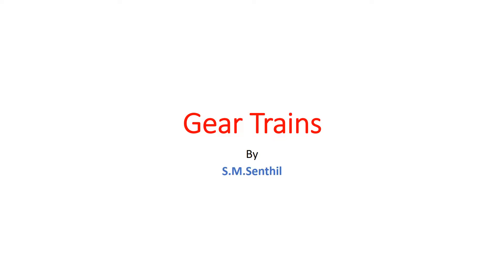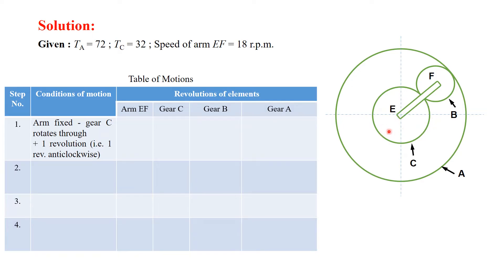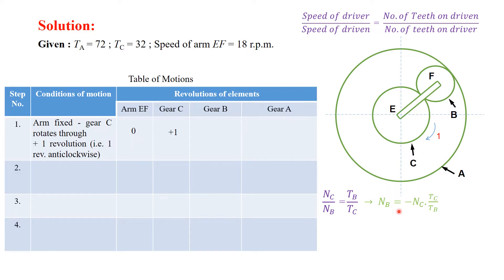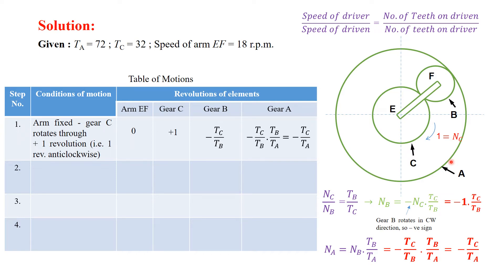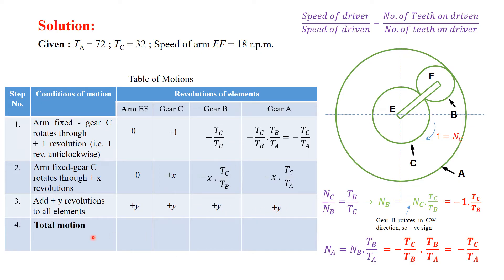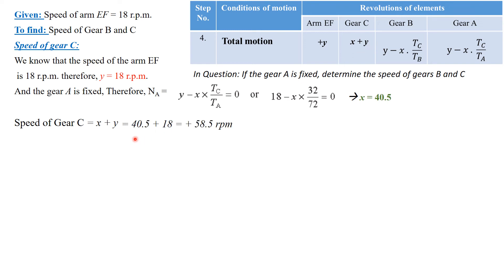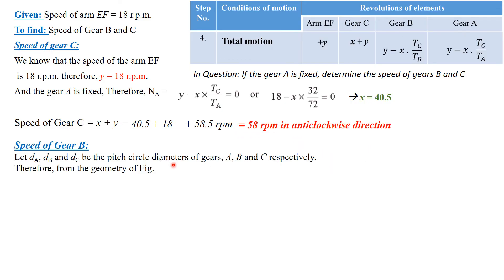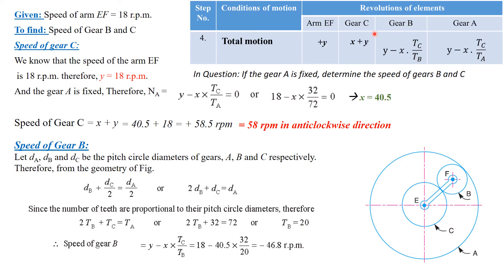Gear Trains - Epicyclic Gear Problem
A simple problem regarding epicyclic gear train has been explained in this video. Tabular method has been adopted arriving the solution.